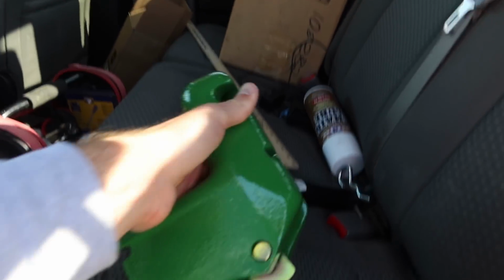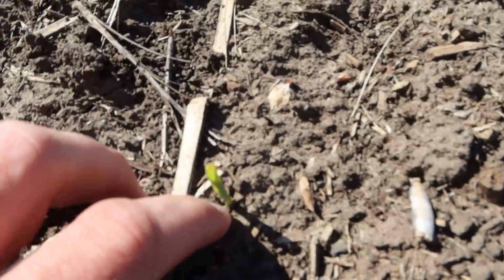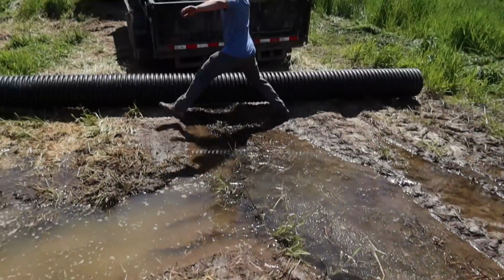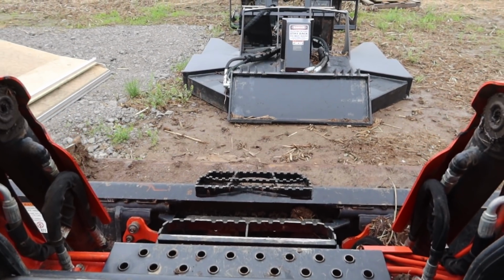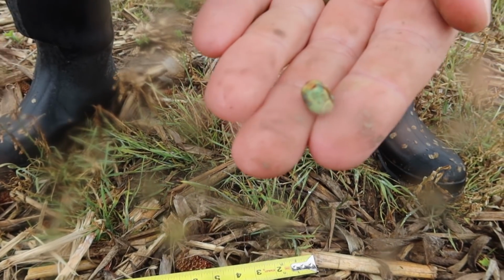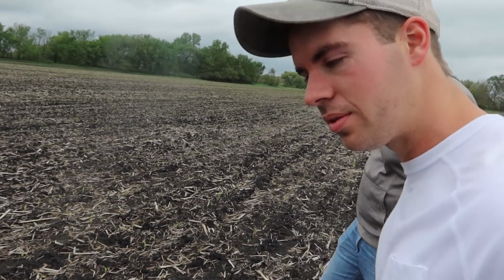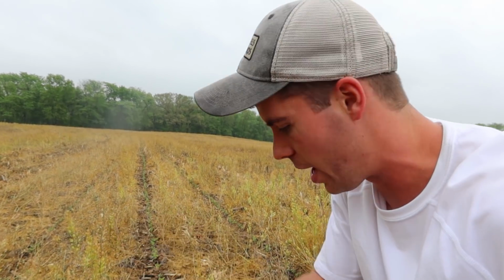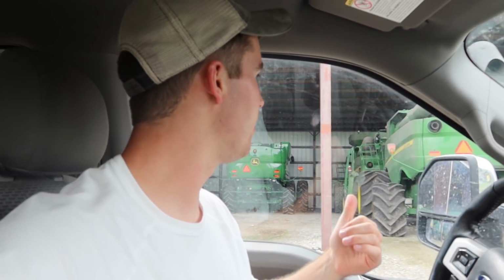Searching for a New Combine!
Searching for a combine to harvest this fall, Spencer and I got a culvert installed to fix wet crossing. Jon and I went to scouting corn and soybeans to see how they were germinating. A small class 5 combine to run a 6 row corn head is what I am looking for (deere/case). Hope you guys enjoyed the video!